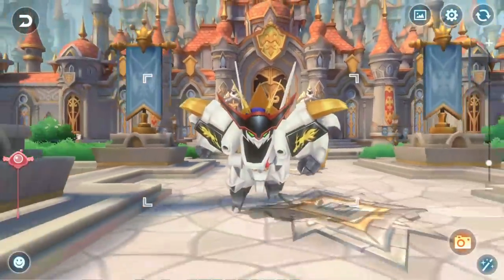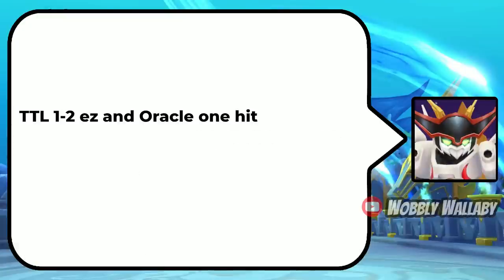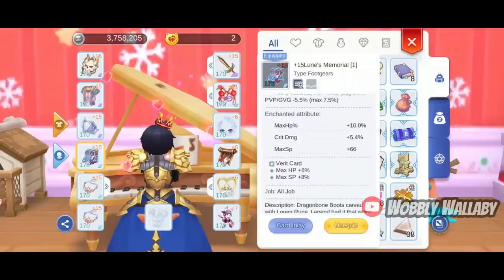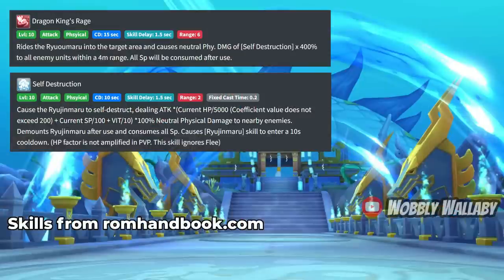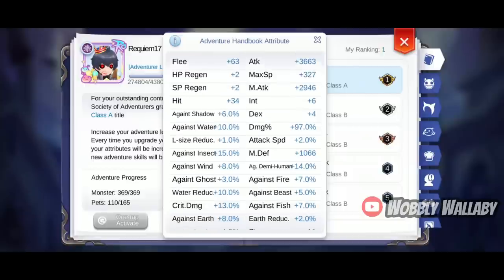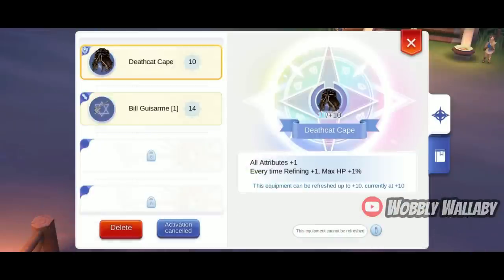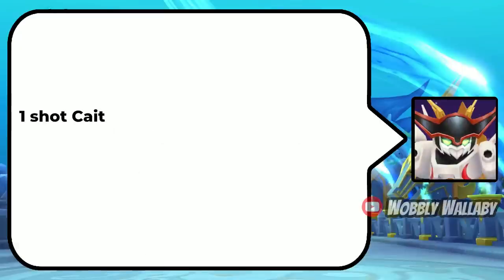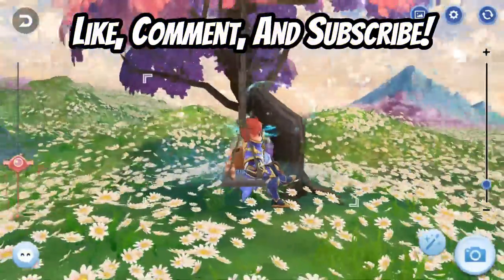End Game Wataru Interview with Requiem17 | Wataru Guide | Ragnarok Mobile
The Wataru event is returning, which means people can get access to this incredibly powerful class. Today I interview Requiem17, who goes in depth into his Wataru build. He shows how amazing Wataru can be for boss hunting and PvE and how insane his damage can be with his build.

Requiem17 can be found in Global Eternal Love.

Timestamps:
00:00 Introduction
00:36 Interview begins
02:06 Boss hunting/PvE gear
04:50 Why HP and SP are important for Wataru
05:27 Attribute allocation
05:36 Stats and adventure handbook
06:59 Advanced runes and oracle mirror
07:55 Skills and skill rotation
09:12 Foods
09:40 Pet
10:06 One shot Cait
10:32 Where to find Requiem17
10:40 Shoutouts
10:53 2.1B damage against a target dummy